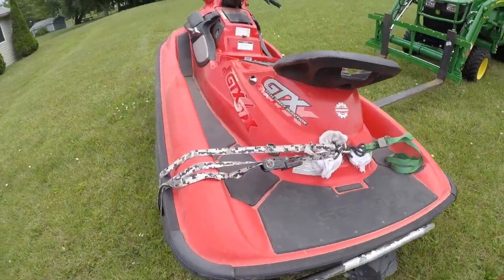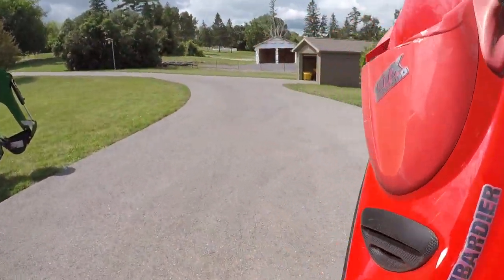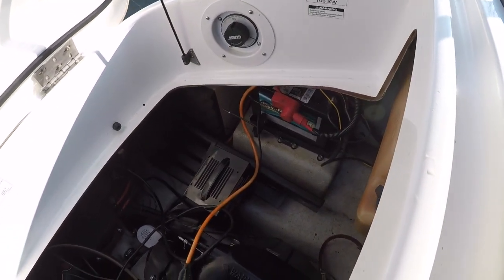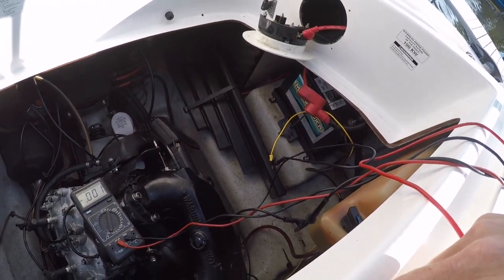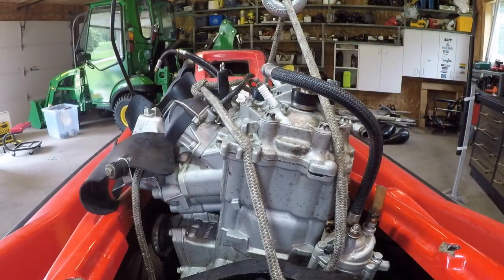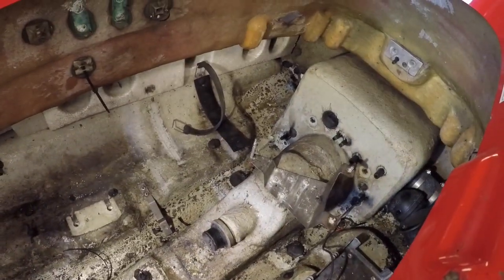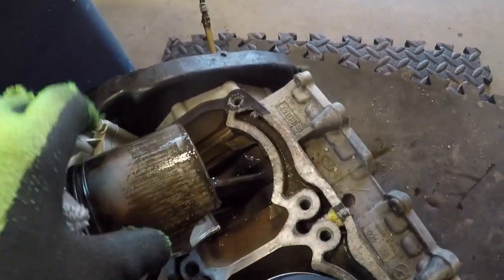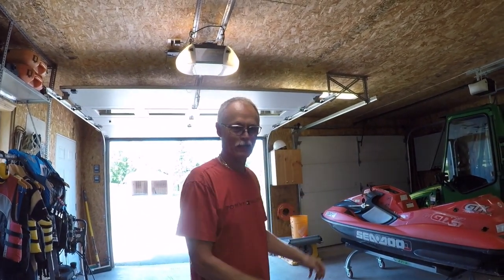Seadoo Mashup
Quick fix on the Seadoo speedster and a teardown of a 2001 GTX DI.